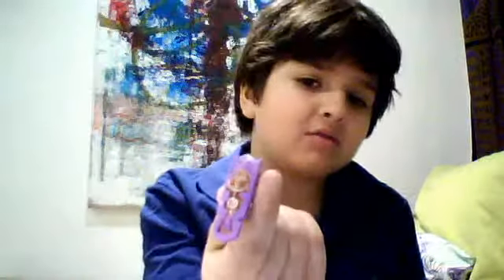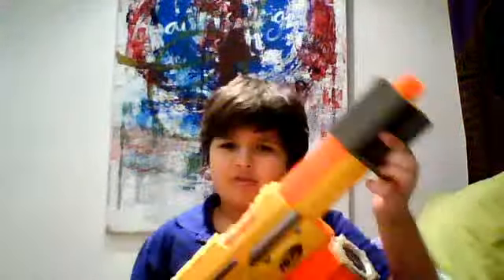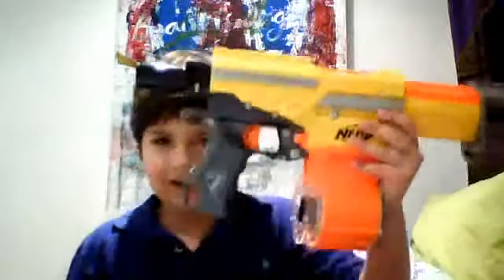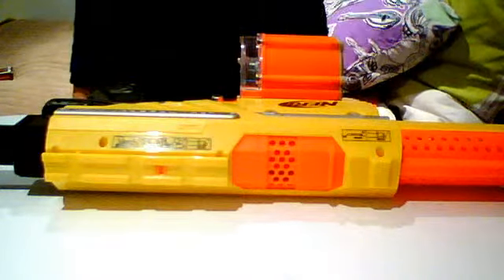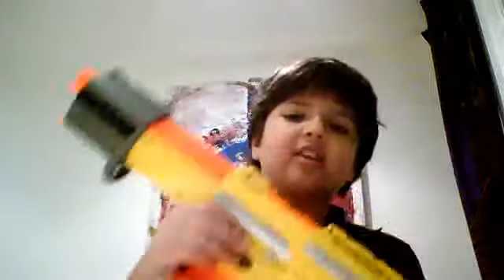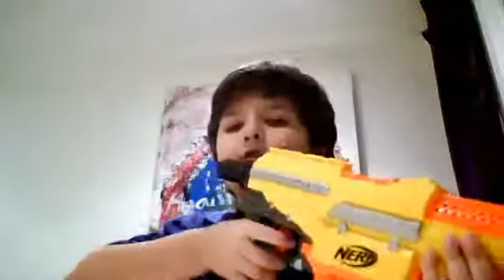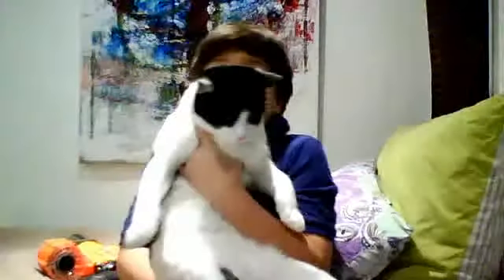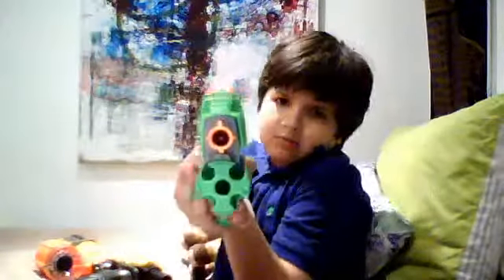christmas nerf and magic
its chirstmas! hope you like it